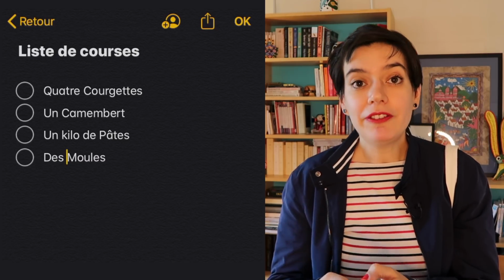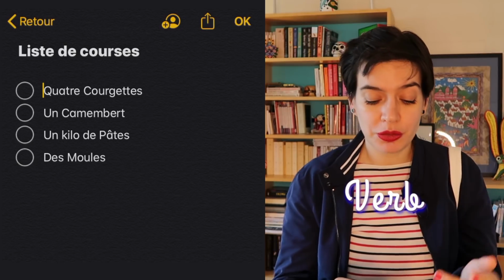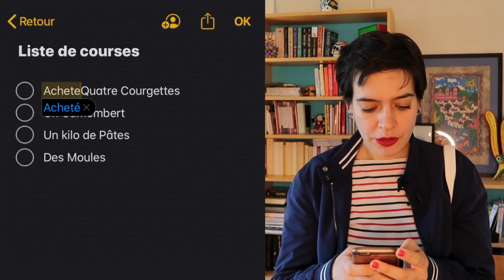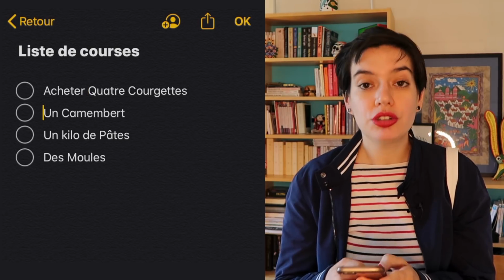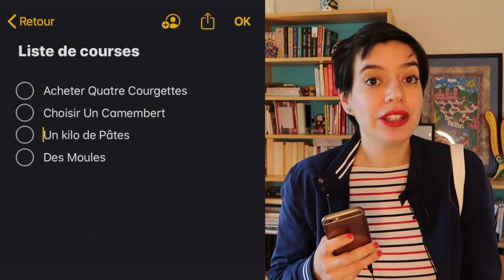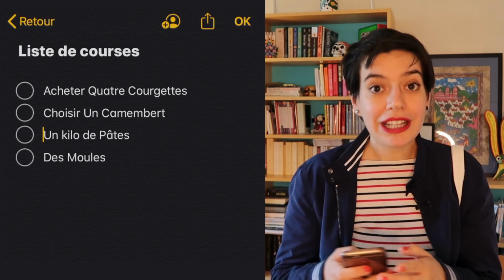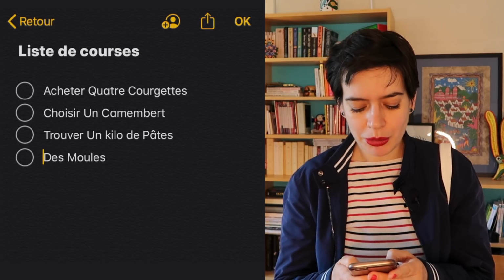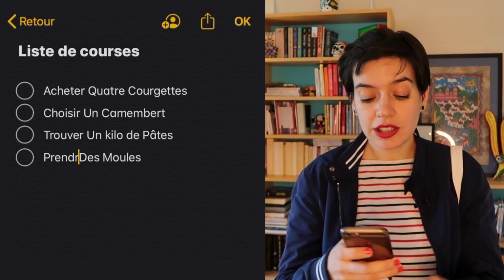Improving Your French Speaking Skills at Home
Learn a simple trick to help your brain THINK in French, so speaking it feels easier and more natural.

My students often ask me, “How can I start thinking in French?” It’s such a good question, because thinking in French will automatically help you speak better French. When you’re already thinking French words, it becomes much easier to speak them out loud.

Today, I’m going to show you a really simple trick that you can use in your everyday life to help you think in French. That way, when it’s time to use your French — in a French conversation group, for example, or when talking to a Parisian waiter — it is so much easier to make that switch!

😘 from Grenoble, France.

Géraldine